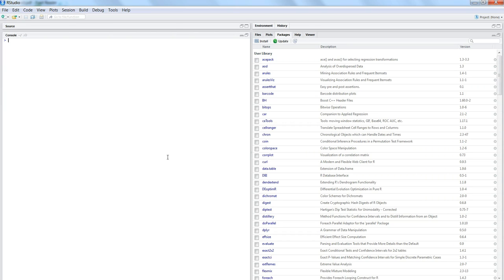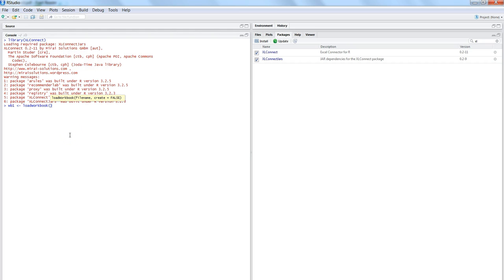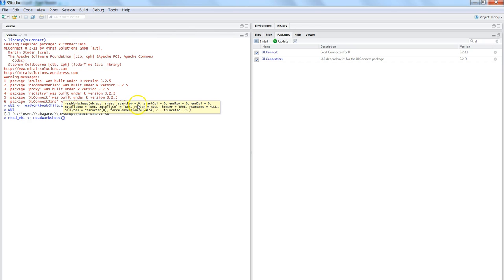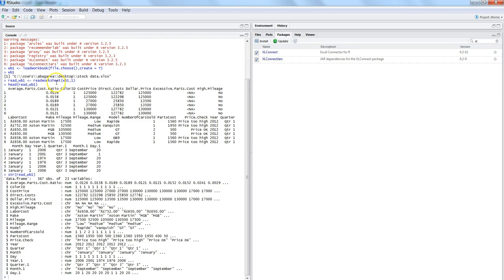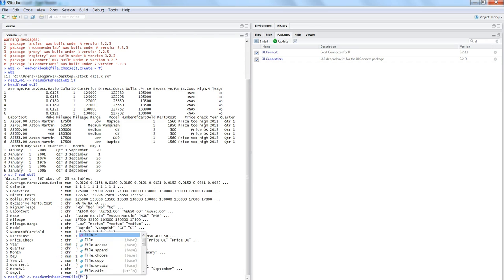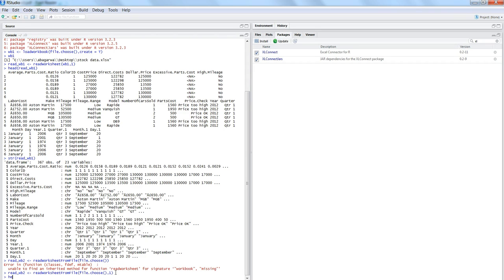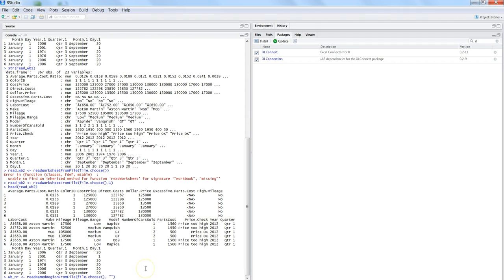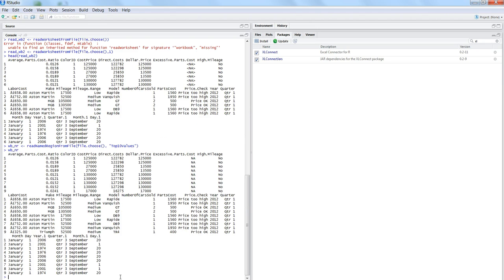R Programming tutorial | Importing excel data in R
Excel is widely used spreadsheet program among business users and most of the time it is an additional step within R Programming to convert the excel file into CSV (Comma separated value) and then import it into the R. Utilizing the XLConnect package, we can import the data from excel in R or write it back.

In this video I’ve shown how you can import or read the data from excel workbooks into R and then analyzing it further by storing it in a R object.

I hope you’ll find this video useful and addition to your learning of R.

-Abhishek